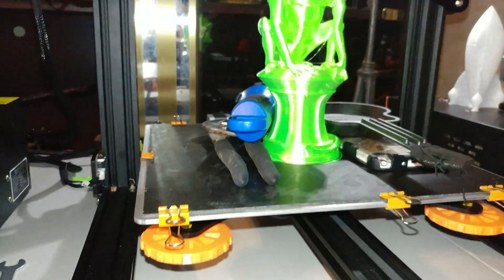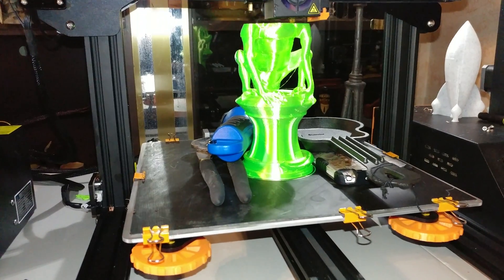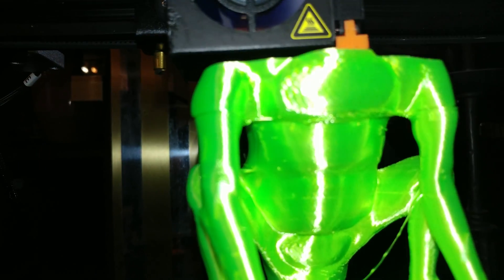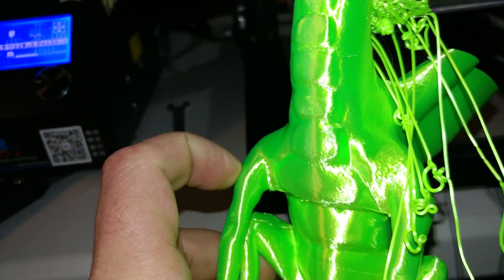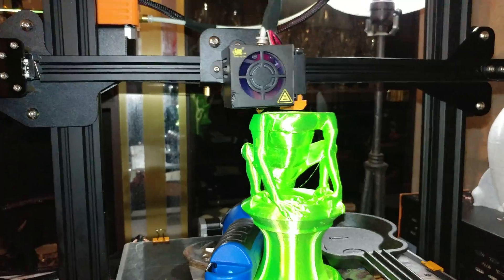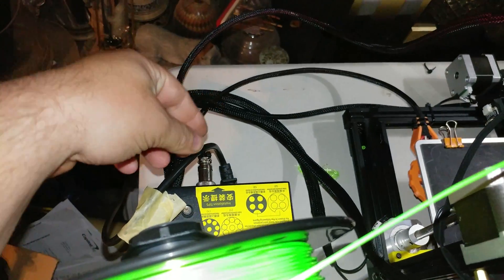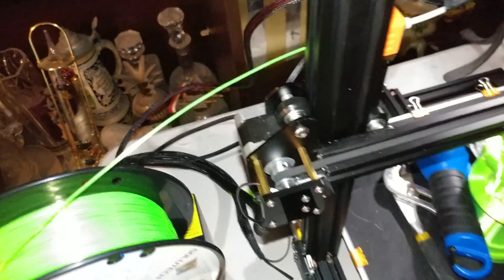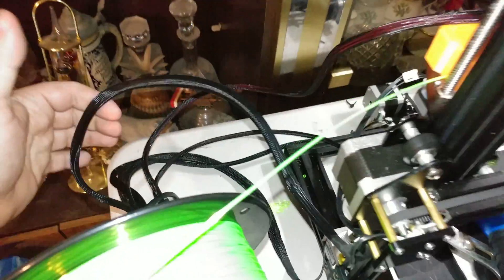Today's 3D Print - Update CR-10 Z drop issue continued